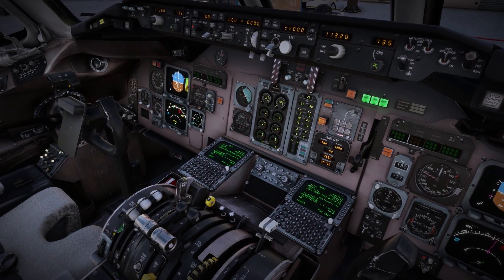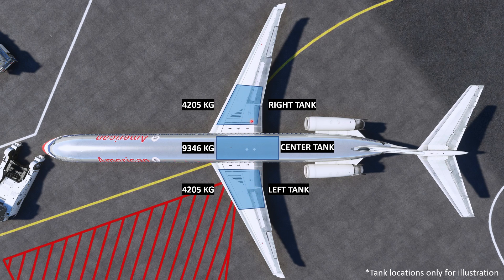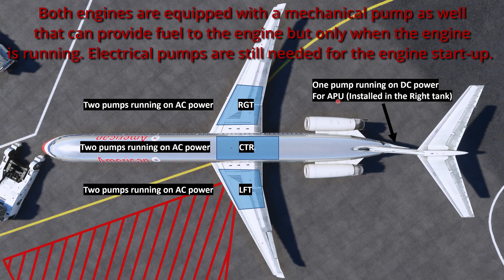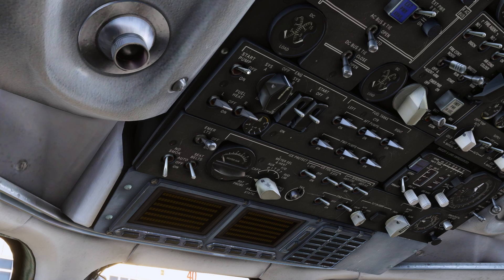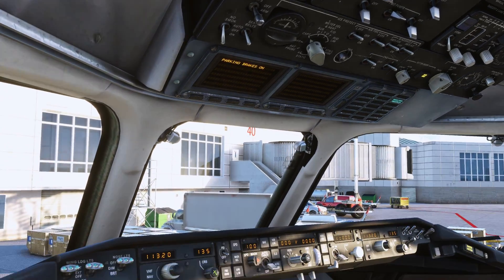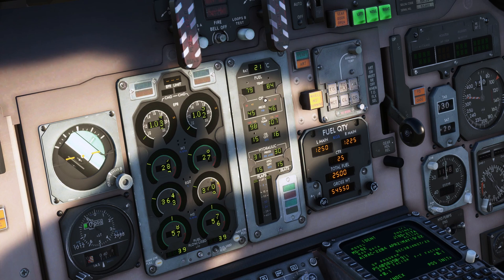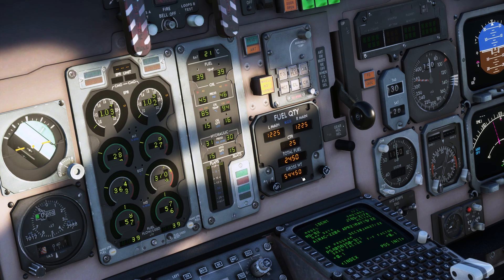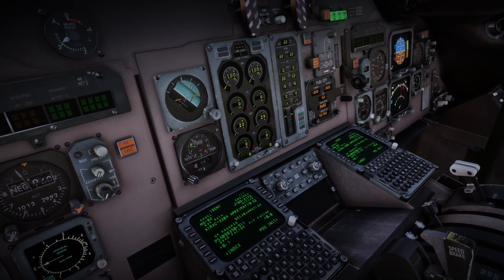Leonardo MD-82 for MSFS - Fuel System Explained - #1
In this shorter format video we will be looking at the fuel system for the MD-82 Maddog X in detail and going through things that one should know about it. Got to keep learning from the community! :)

PC Specifications:
I7 6700K@4.4Ghz + Z170 Pro Gaming + GTX1080 + 16gb ram + Samsung EVO 970 NVME M.2 SSD (1tb)

Time Stamps:
0:00 - Introduction and Video content
1:02 - Fuel Tanks location and capacity
1:50 - Fuel distribution to the Engine and APU
6:30 - Fuel quantity and usage monitoring
8:32 - Outro